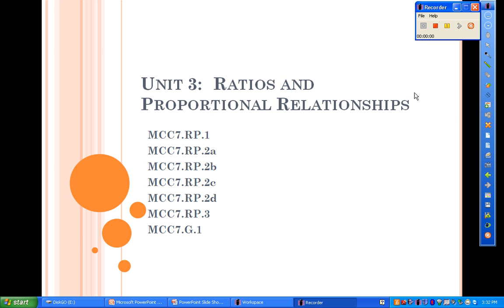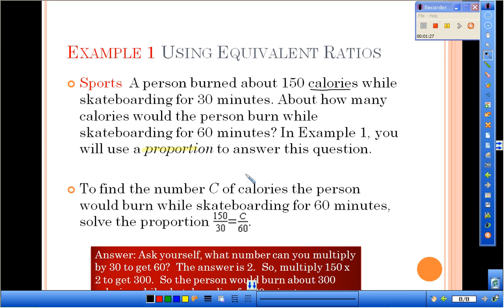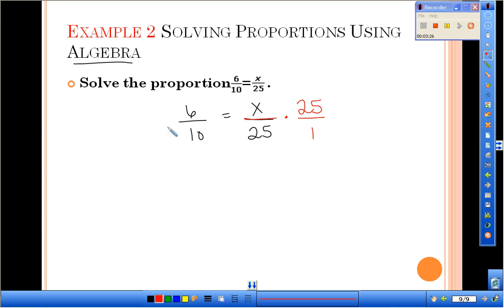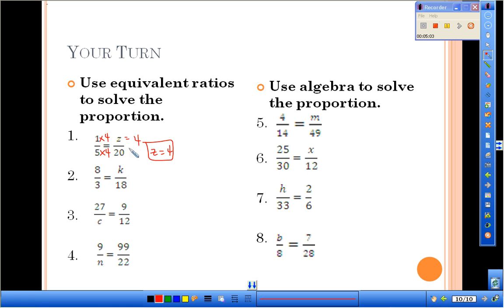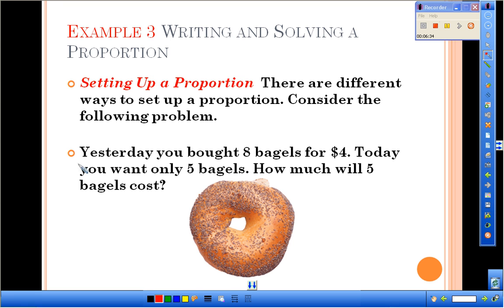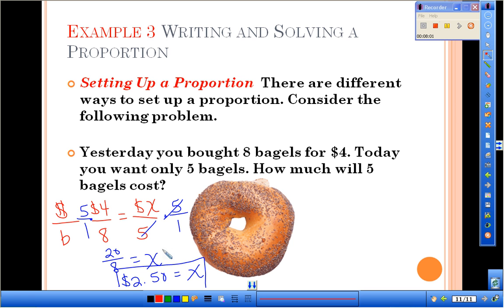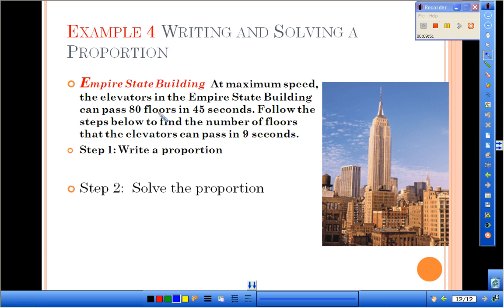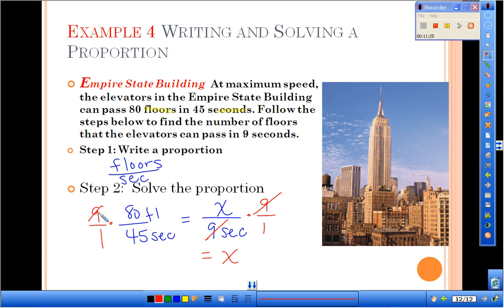Ratios and Proportions Lesson 4 Solving and Writing Proportions.avi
In this lesson, you will learn how to write and solve proportions.  We will use two methods including mental math and algebra.